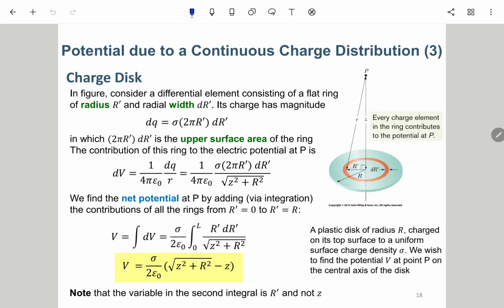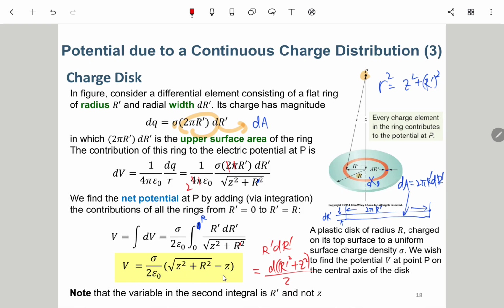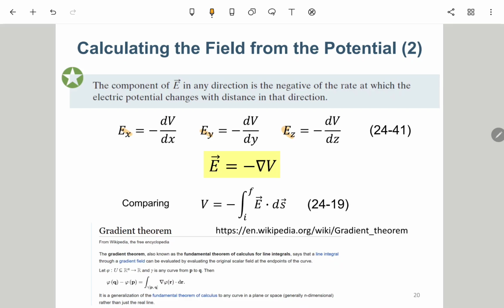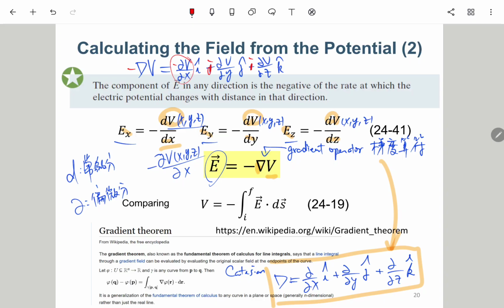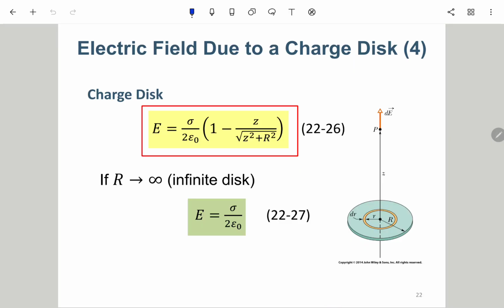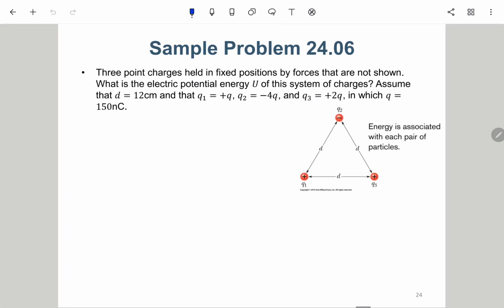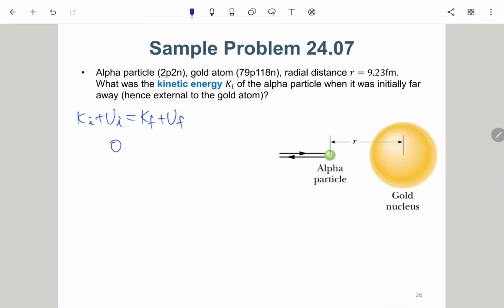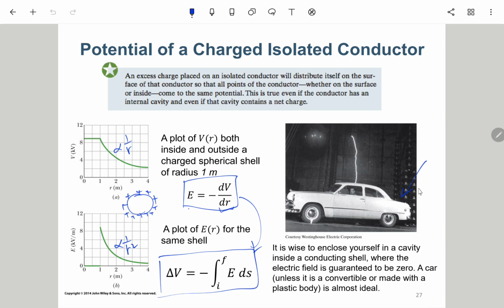Physics II - Chap. 24 Electric Potential - Part III - Spring 2026 [AI Scripted]